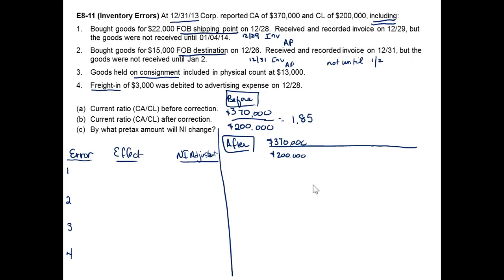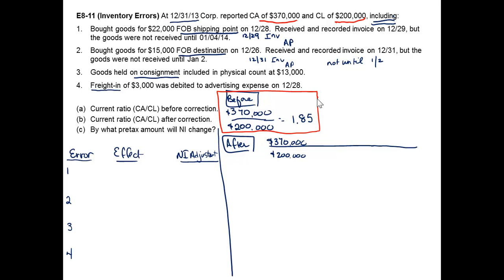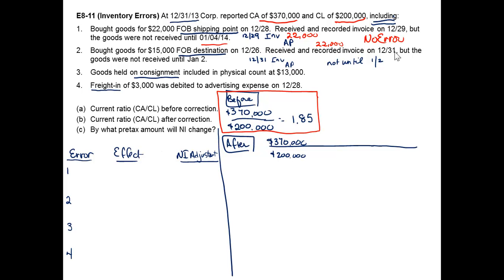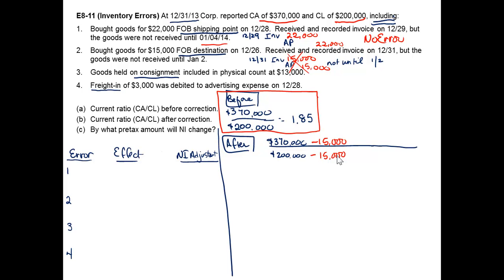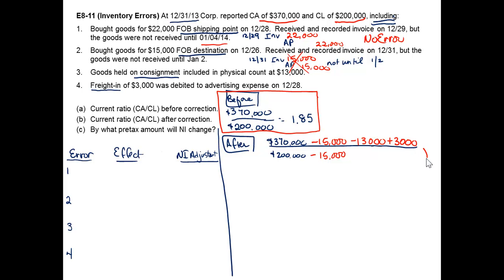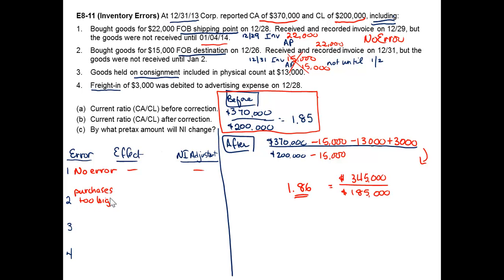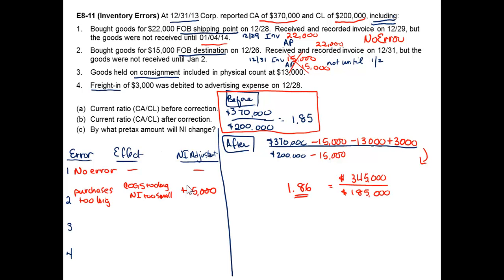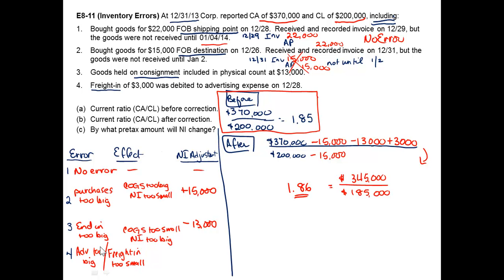H.5.10.20.online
312A Inventory part 5